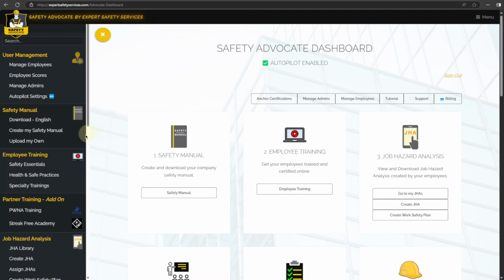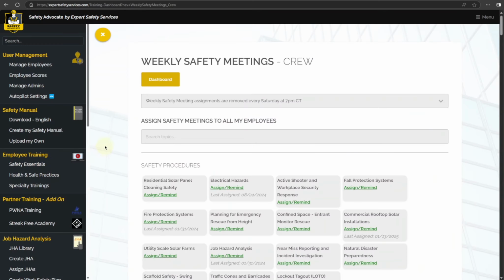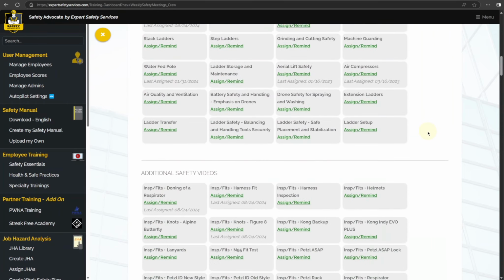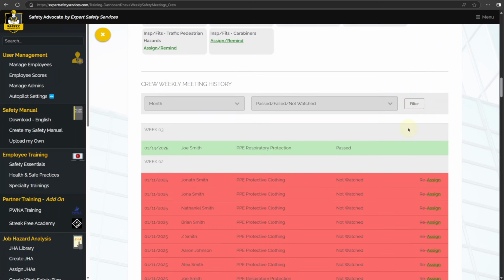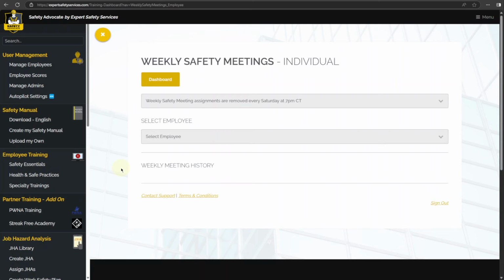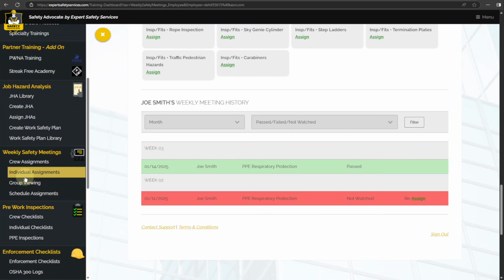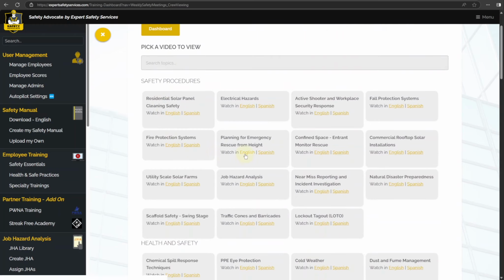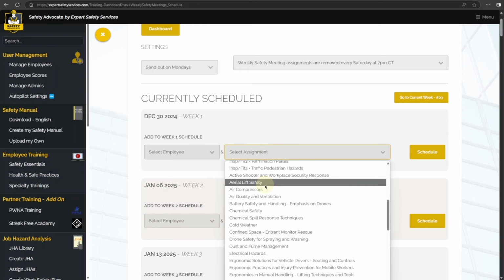Weekly Safety Meetings Tutorial - Safety Advocate